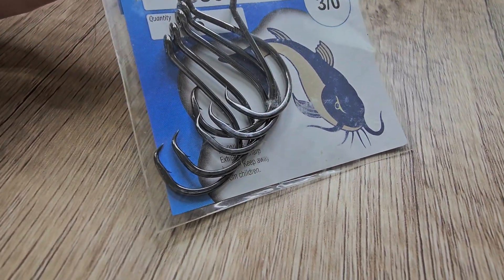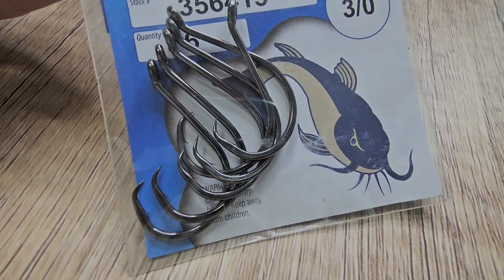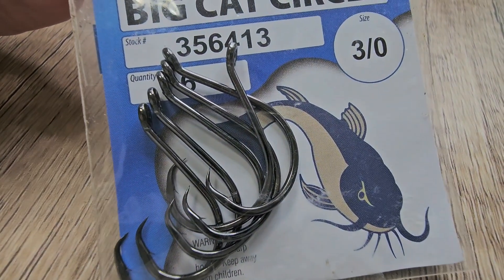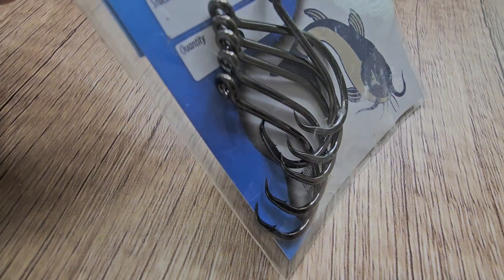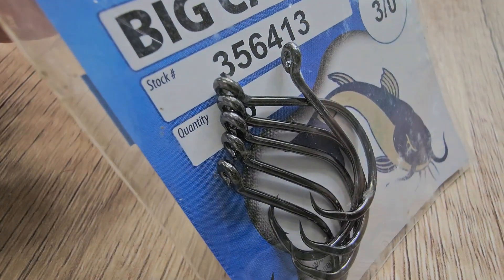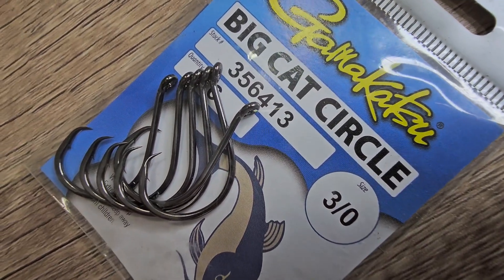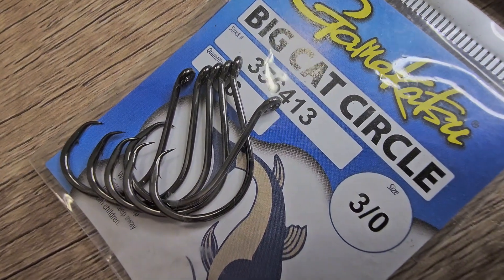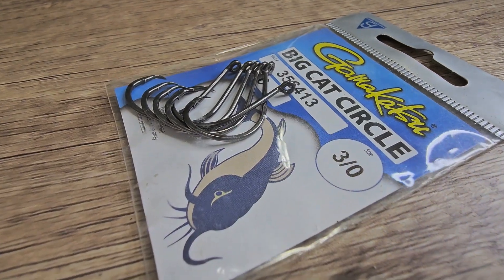Gamakatsu Big Cat Circle Fishing Hooks Are they worth it?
Gamakatsu Big Cat Circle size 3. These are the extra wide gap hooks. This is the most popular and versatile hook. The legendary EWG worm hook is the gold standard in high -performance wide gap hook designs.
This hook fishes a Senko to perfection. Use it to pitch a brush hog or sweet beaver to shoreline targets. It's great for Texas rigging or Carolina rigging. Gamakatsu's Offset Shank EWG worm hook is a soft plastic jerk bake angler's dream hook.
You're gonna get a set of five in these and this is a perfect gift for any fisherman in your life Whether it's for a birthday, anniversary, Father's Day is coming up. You can give it for a grandfather. They're gonna get you set of it